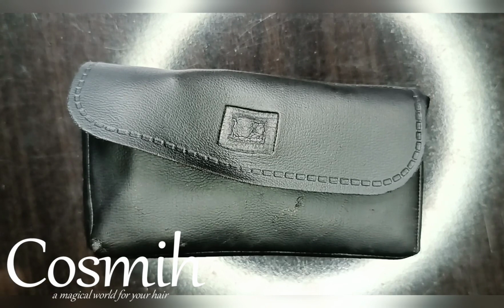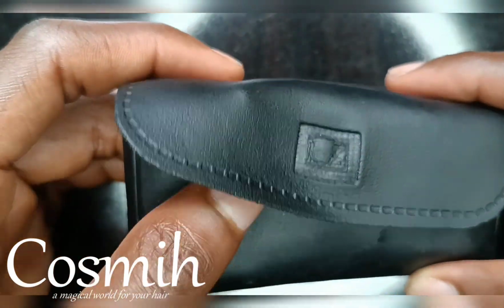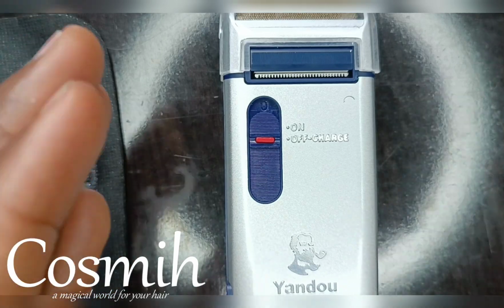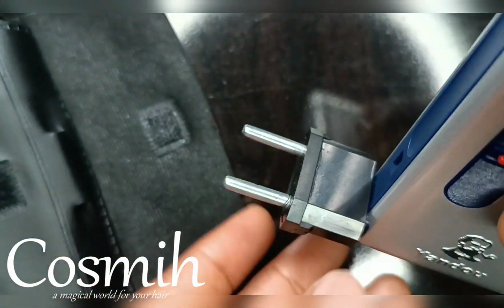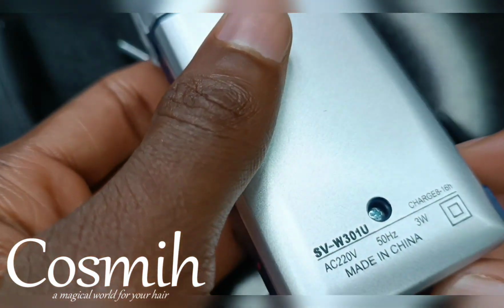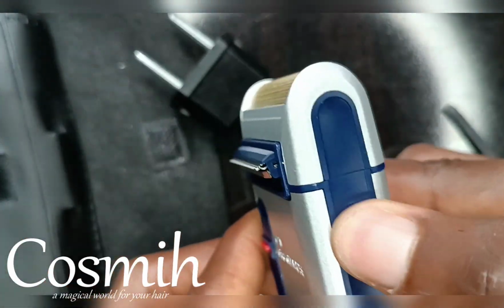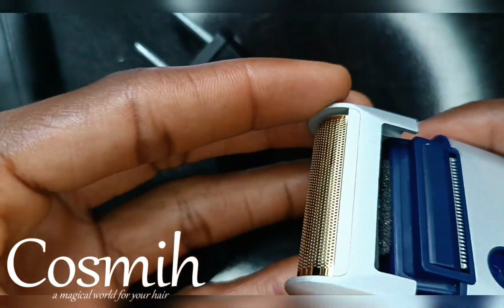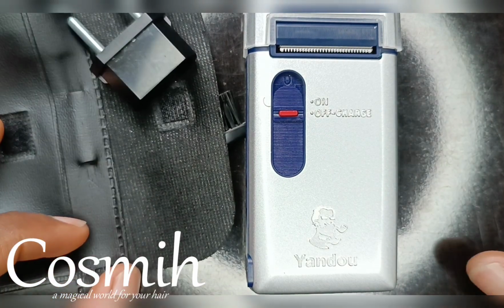Yandou Rechargeable Electric Shaver Unboxing/Educational Video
This is more of an Educational Video and Here's what you need to know

AREA THAT BUMPS OUT
• Neck (Back)
• Neck (Front/ Under the Jaw)

WHY YOU BUMP OUT
• Dirty Cutting Instrument / Poor Hygiene
• Ingrown Hair
• Food and Weather

WHEN TO USE A SHAVER
• Tough Skin
• High Hygiene Habit
• Always on a Go (2days shaving)

If your hair grows in a circular motion Buy Rotary Shaver but if it grows up and down or Sideways go for Foil as seen in the Video